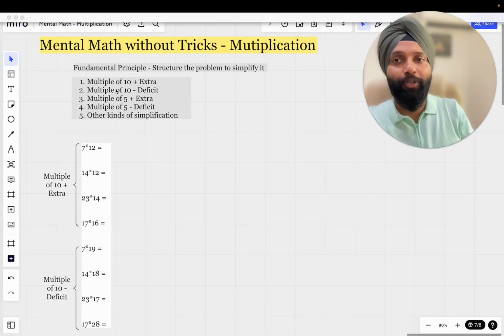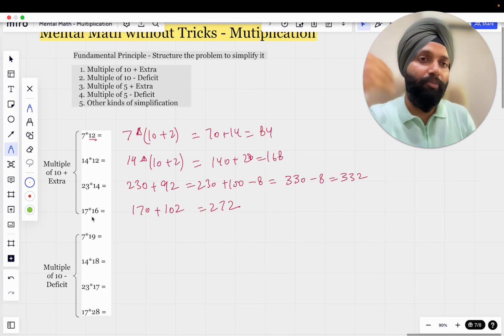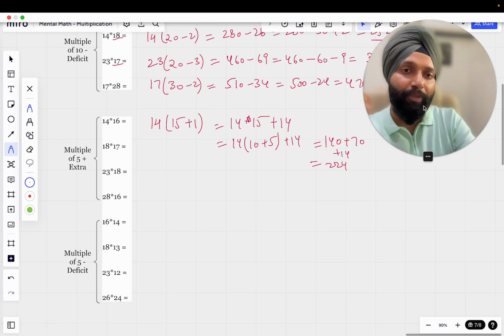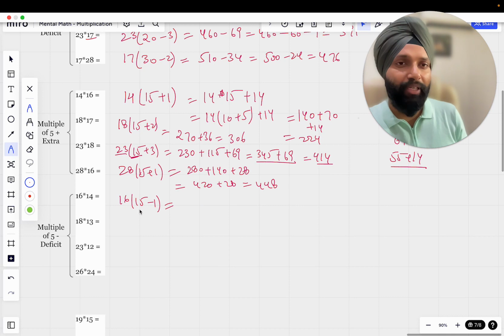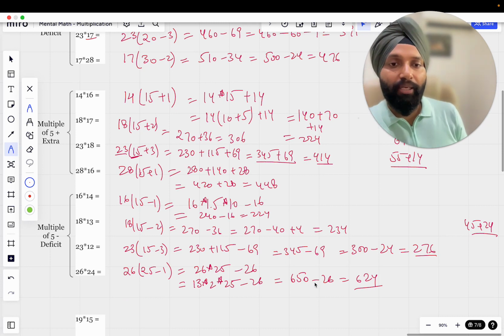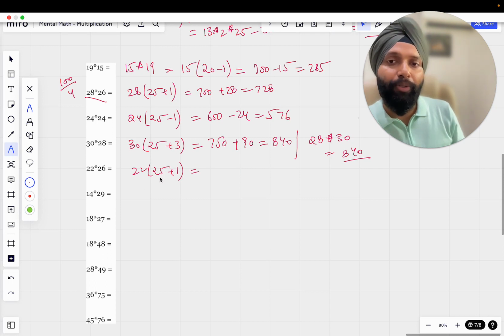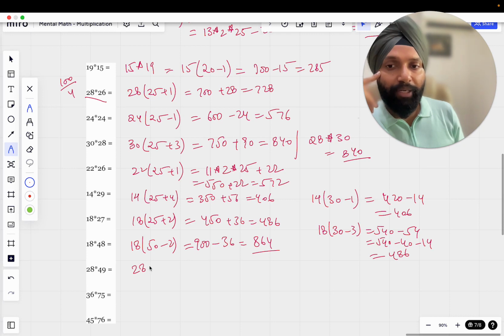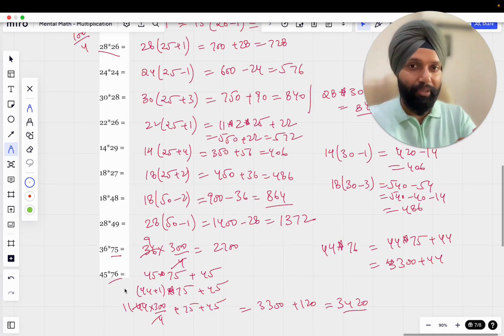Mental Math without Tricks - How to multiply without pen and paper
In this video, I share how I do multiplication mentally. I do not use tricks; I do mental calculations by 'structuring' the problem.

You will gain more from the video if you go through my first video on mental multiplication. Here's the link to that video

I've created a google sheet containing 8K multiplication problems that you can use to hone your mental math skills. Here's the link:

Did you find the video and the sheet helpful?